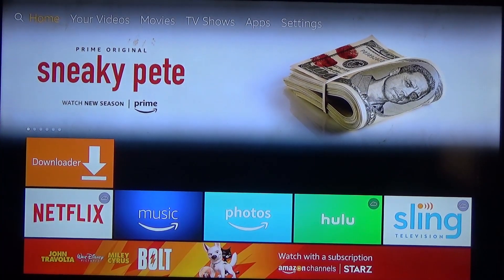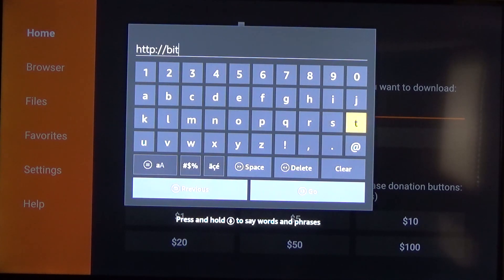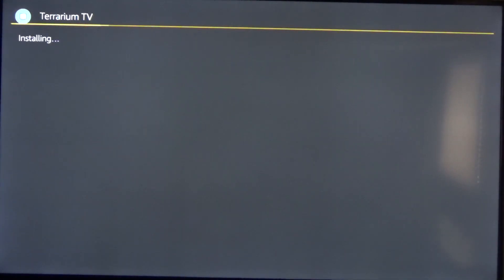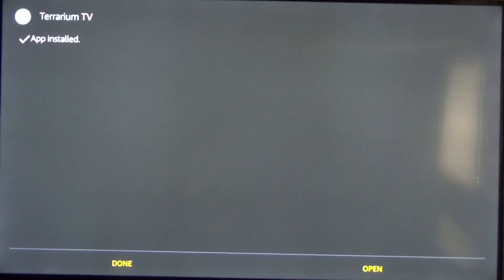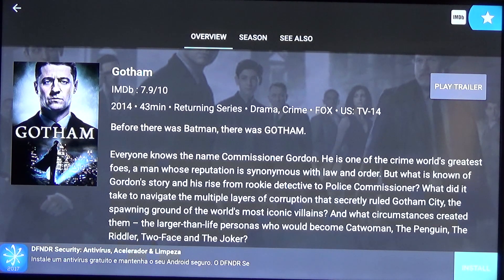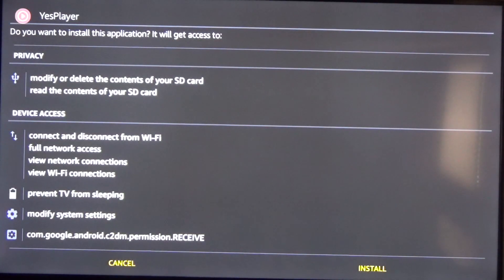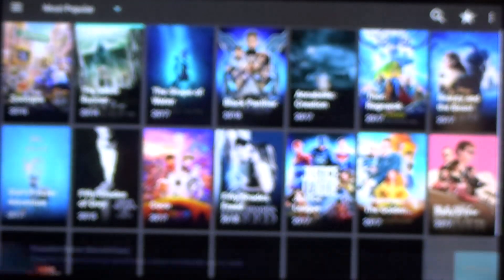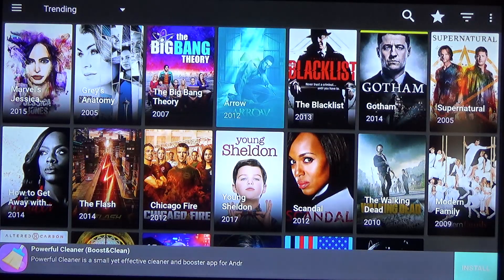HOW TO JAILBREAK FIRESTICK!!! 2018 MARCH UPDATE!! FULLY WORKING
If this helped and you'd like to buy me a beer, donations are always welcome :)

*NOTE* To launch Terrarium after install, go to "My Apps and Games" under the home screen on your firestick. Alternatively, hold down the home button and click on "Apps"